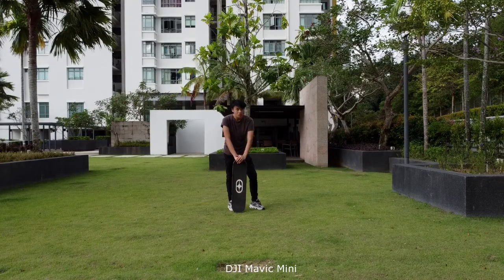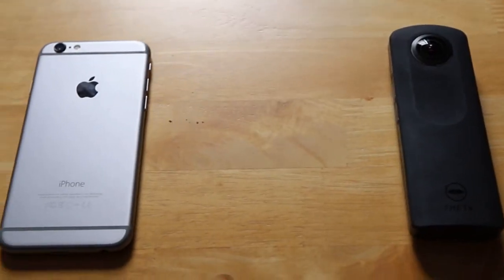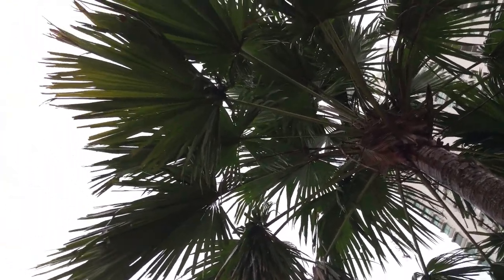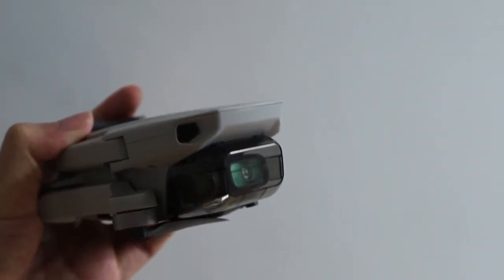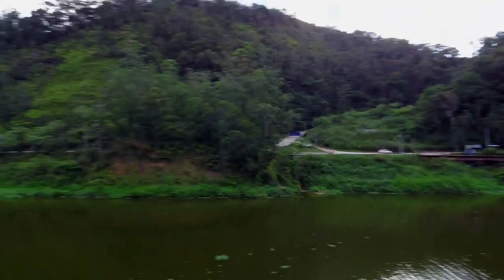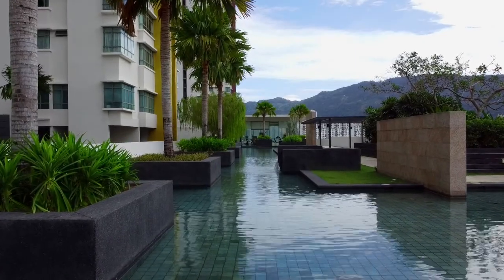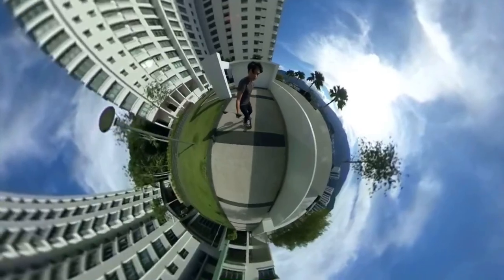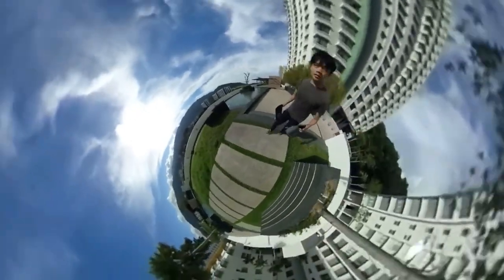Pocket-sized Travelling for Videography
The weight of a camera could sometimes prove to be a hassle to carry around..Here are some smaller videographer tools you can use to capture videos on the fly!

Equipment used:
Iphone 6s

Ricoh Theta S

shorturl.at/jsyF4